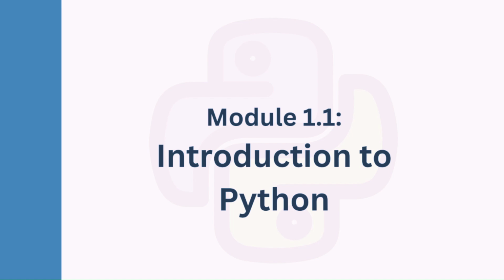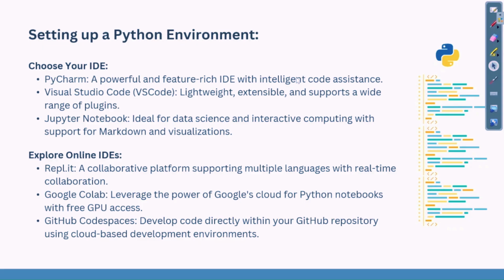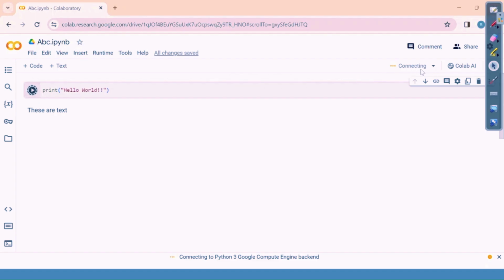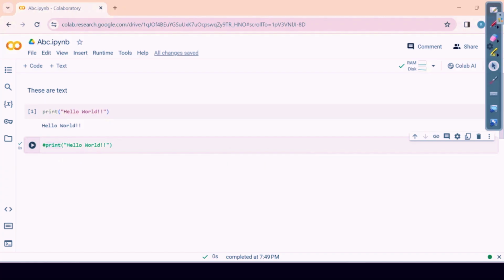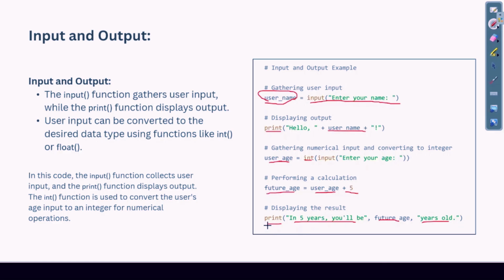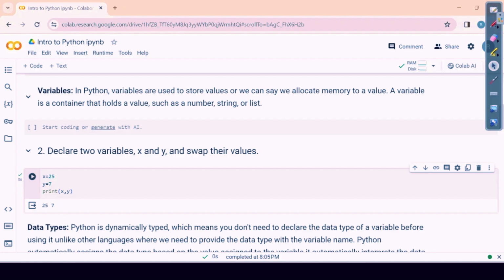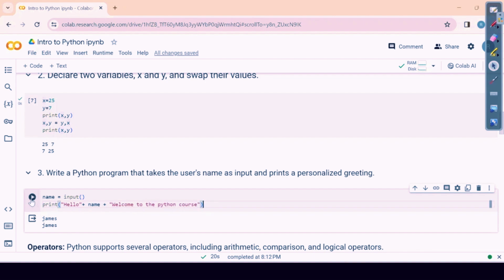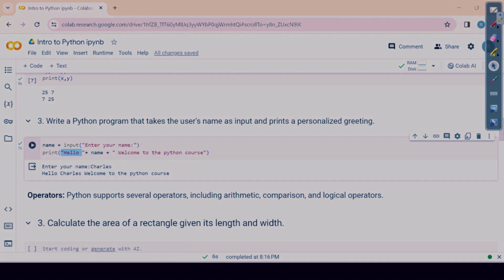Python for Beginners Part 1 — Variables, Input & Your First Program | Free Google Colab Setup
Welcome to Part 1 of our Python for Beginners series!
Starting from absolute ZERO — no experience needed. By the end
of this video you'll have written real Python code in your
browser without installing ANYTHING!

📌 What you'll learn:
✅ What is Programming & Why Python?
✅ Setting up Google Colab (FREE — no installation!)
✅ Your first Python program — Hello World!
✅ Variables & Data Types (int, float, string, boolean)
✅ Comments in Python — what they are & why they matter
✅ Input & Print functions with real examples
✅ Swap two variables — Python's coolest one-liner trick!
✅ Arithmetic, Comparison & Logical Operators

⏱️ Timestamps:
00:00 – Welcome & Course Overview
00:32 – What is Programming?
01:03 – Why Python for Data Science?
01:53 – Full Course Roadmap
03:22 – What is an IDE?
04:15 – Google Colab Setup (Free!)
06:56 – Writing Hello World
09:09 – Variables & Data Types
10:41 – Comments in Python
13:00 – Input & Print Functions
18:17 – Variable Swap Trick
20:11 – Personalized Greeting Program
26:19 – Python Operators Intro

💡 Everything runs FREE in your browser — no setup headaches!

👇 Comment "Hello World!" after writing your first program!

📚 Books to refer:
- Python Crash Course – Eric Matthes
- Automate the Boring Stuff – Al Sweigart (Free online!)